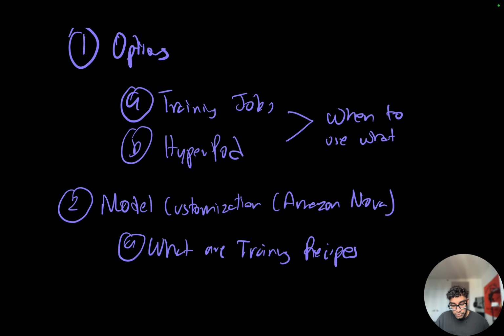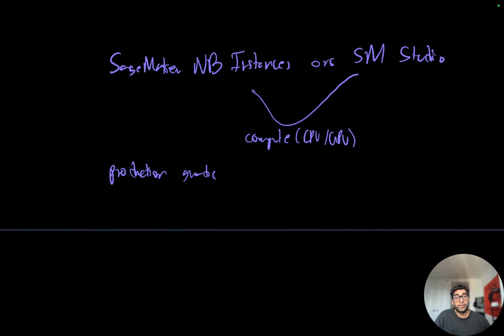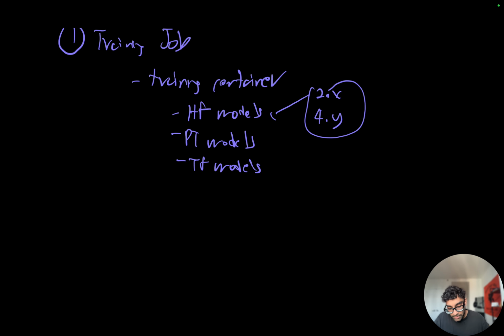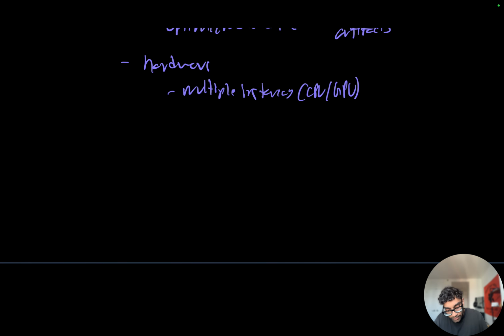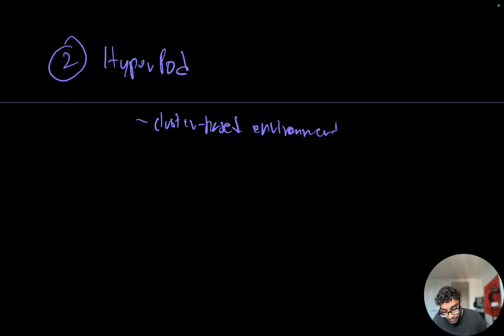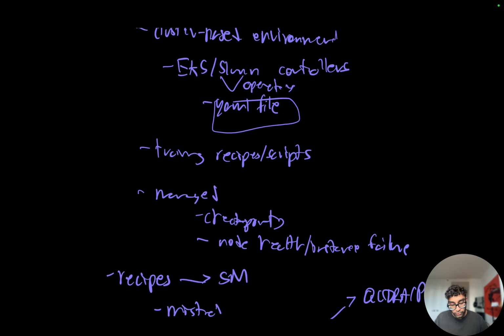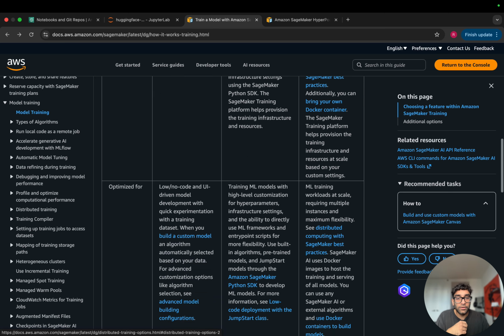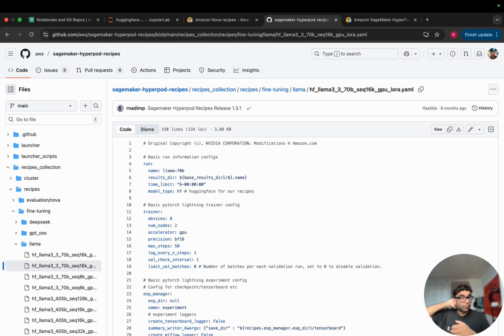Exploring Different Large-Scale Model Training Options on Amazon SageMaker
In this video we’ll explore different managed training options available to you on Amazon SageMaker such as Training Jobs and HyperPod.

Video Resources
- Training Jobs
- Model Customization

Timestamps
0:00 Introduction
1:15 Problem with Notebooks
3:35 Training Jobs
7:40 Hyperpod
10:41 Model Customization
11:24 Docs